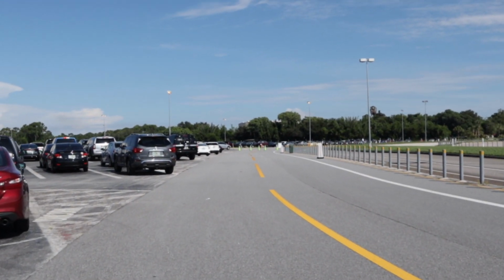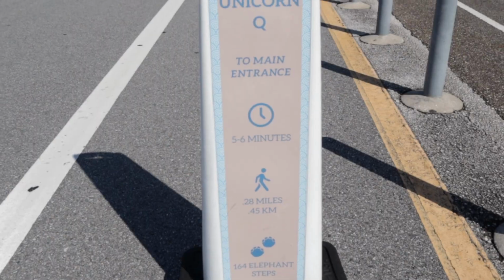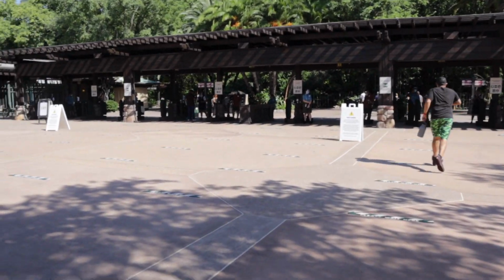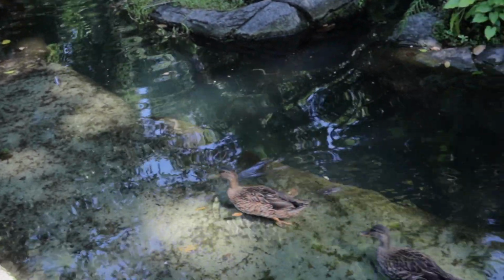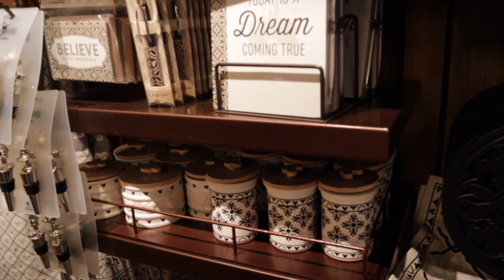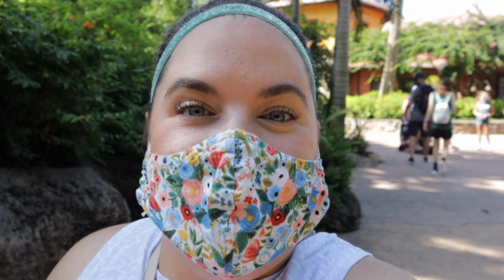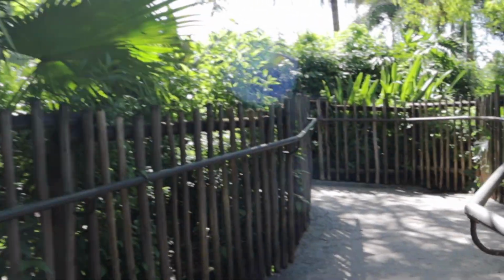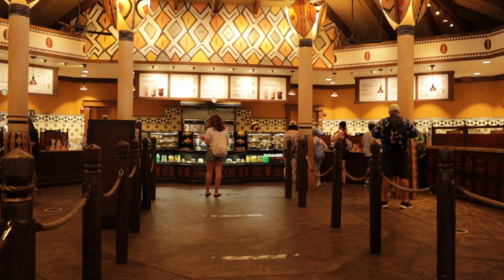Healthy Disney Food at Animal Kingdom 🦁 | WW at Disney | Weight Watchers at WDW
Yes, it is possible to find delicious and healthy food at Walt Disney World! Today it's time for a wild adventure at Disney's Animal Kingdom Theme Park! Join me for a walk in the park to enjoy the sights, sounds, animals, and some delicious healthy food (including quick service, table service, and snacks)!
I follow the WW (formerly Weight Watchers) Purple Plan, but these suggestions could work great for many healthy lifestyles!

Hang with me on WW Connect! @pixiedustandpoints